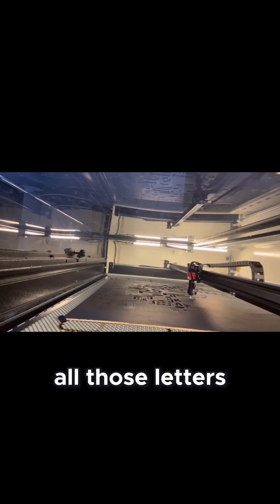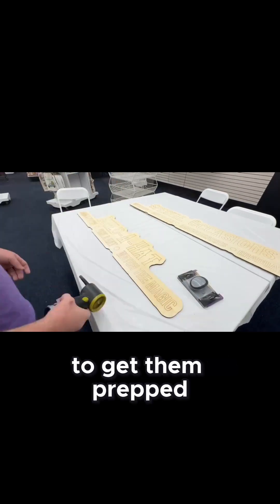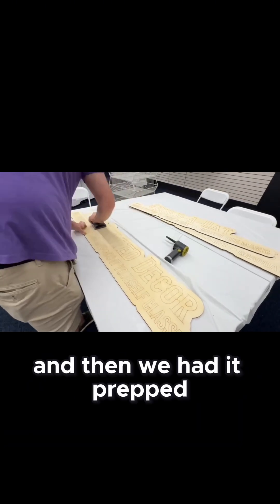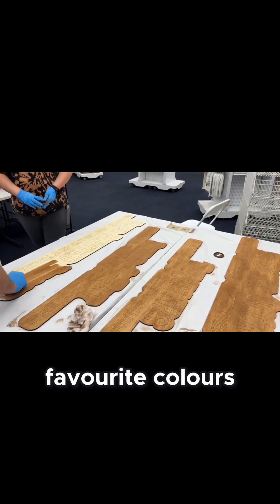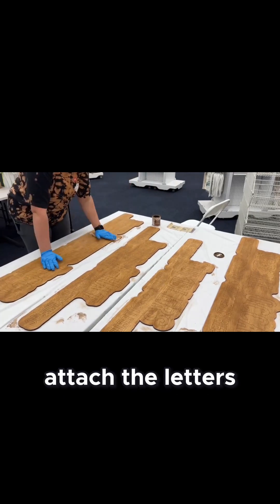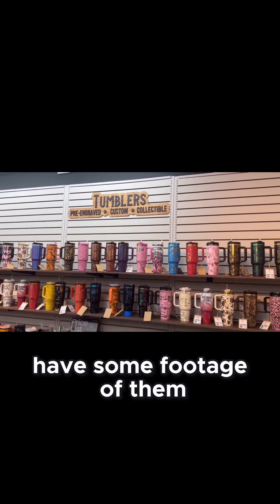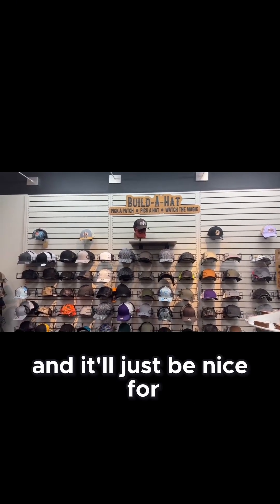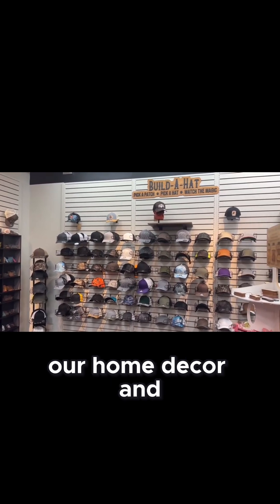Step by Step From Laser Cut to Perfectly Painted & Stained Signs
In this video, I take you behind the scenes as we create massive 5-foot signs for our retail store using the OneLaser Hydra 16! 💥 Watch step-by-step as I show how to set up, cut, and finish oversized signage that makes a big impact in our shop.

Even better—I’ll show you how I save money and reduce waste using SVGNest to optimize material usage. If you’re running a laser business or making large projects, this workflow can save you serious $$$ and time while getting the cleanest results possible.

👉 Whether you’re just starting in laser engraving or scaling up production, this project shows how powerful the right tools and software can be for maximizing efficiency.

⚡️ What You’ll See in This Video:

Cutting 5’ signs on the OneLaser Hydra 16

Material nesting with SVGNest to minimize scrap

Tips for handling large projects in your shop

How we use these signs in our retail store

⬇️ RESOURCES & LINKS ⬇️
Join Our Facebook Education Group for tips, tricks, and sharing on lasers, UV printing, DTF, and more

All American Print Supply DTF Printers & Supplies (Best Ink, Powder, and Film)

My Printer from All American Print Supply (Prestige R2 Pro + Miro 13 Max Shaker Oven)